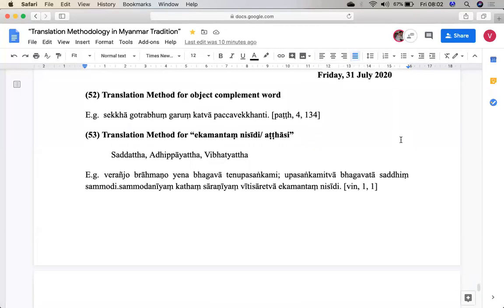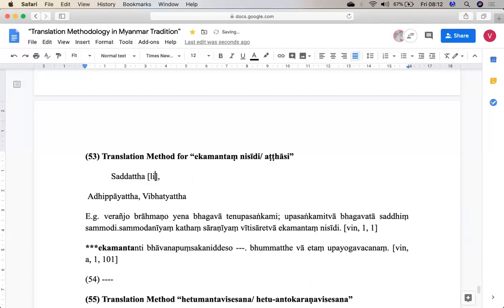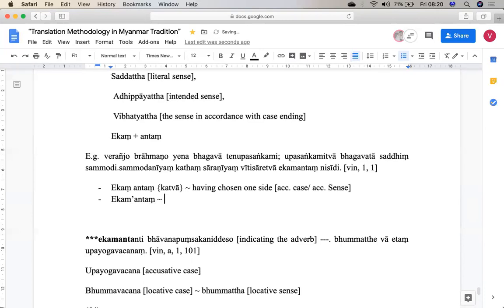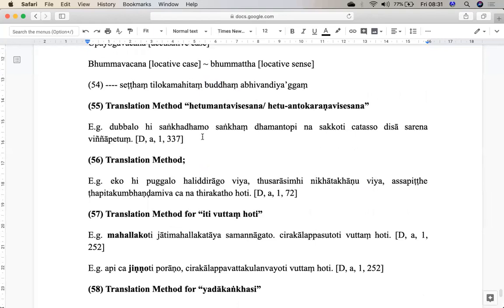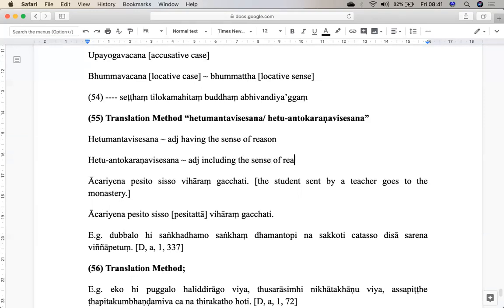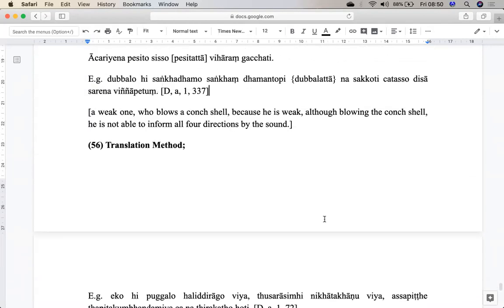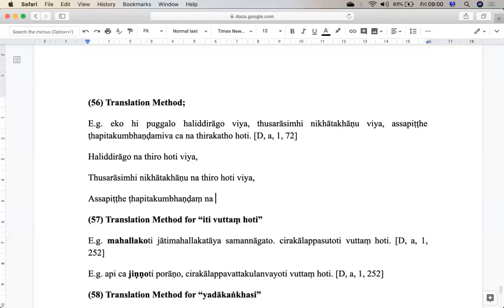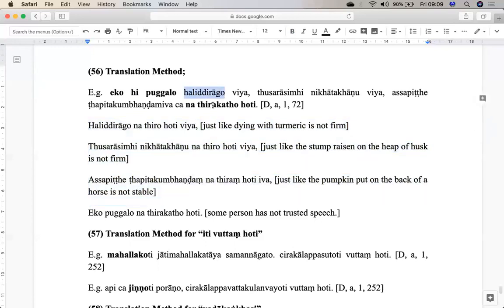6. Pāḷi Study for Translation taught by Sayadaw U Issariya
Pāḷi Study for Translation taught by Sayadaw U Issariya on 31 July 2020